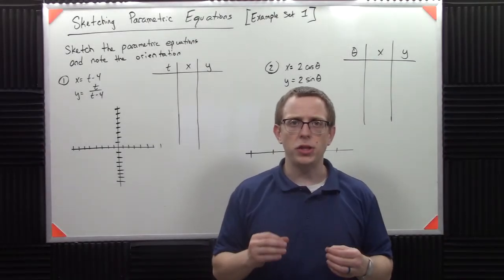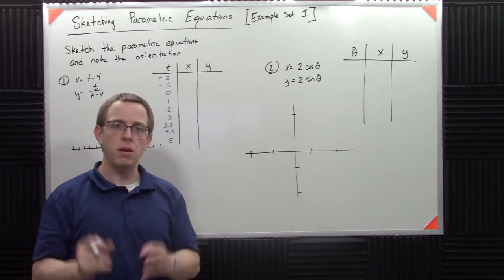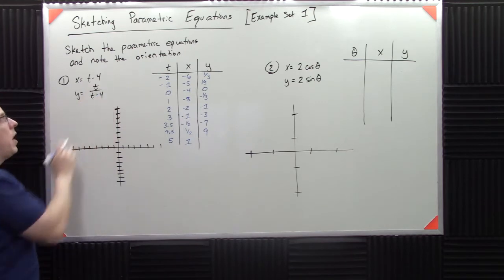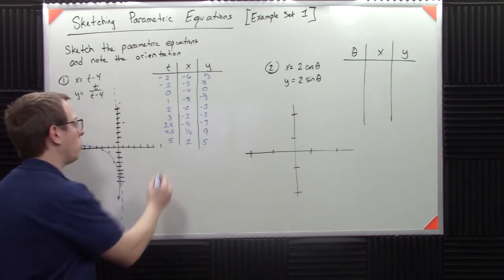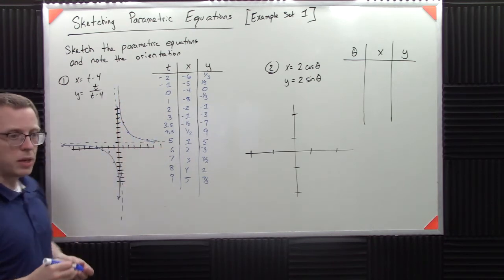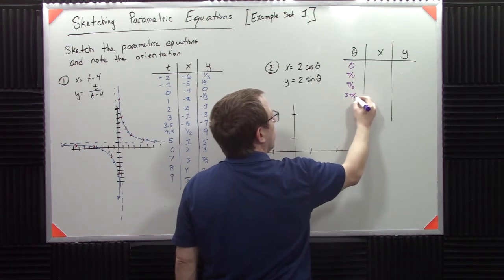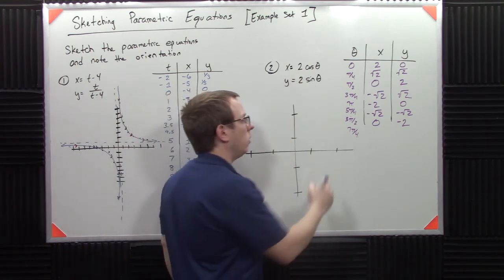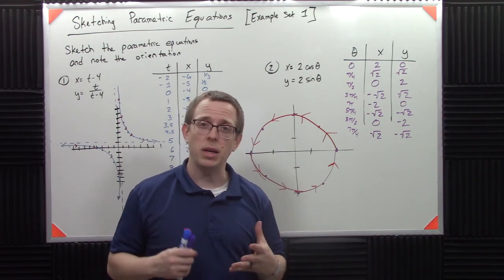10.02.03 - Sketching Parametric Equations [Example Set 1]